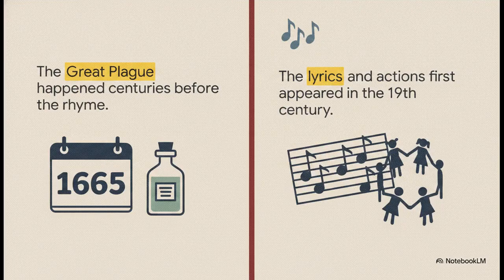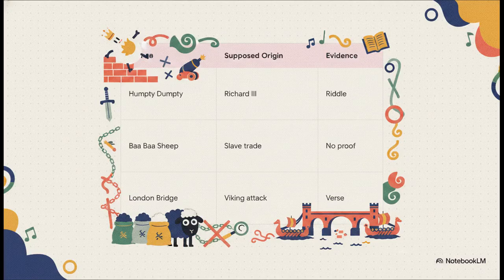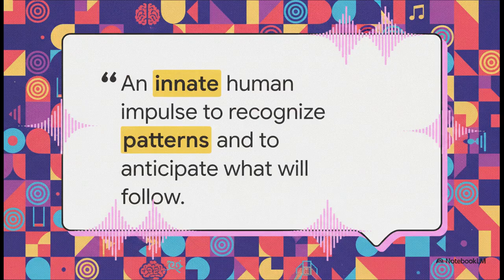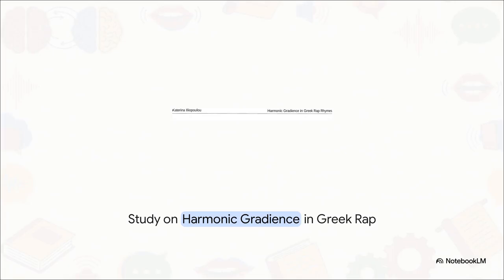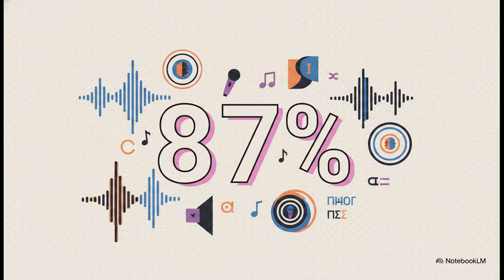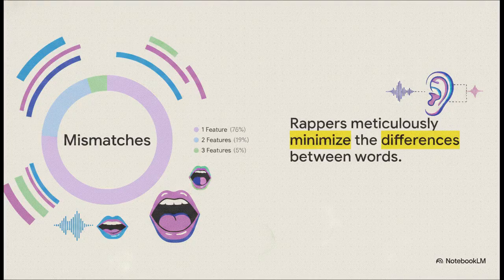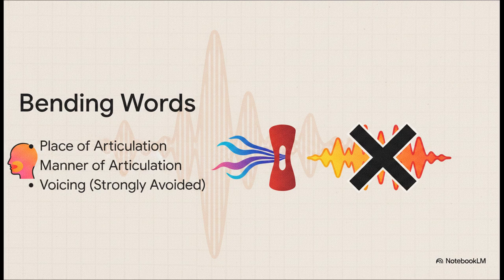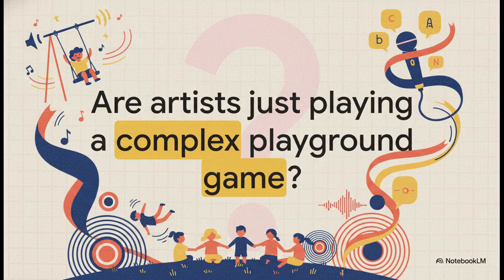Hidden science of rhyme